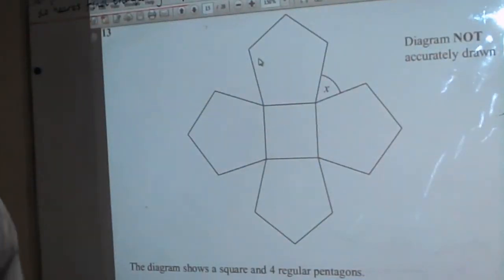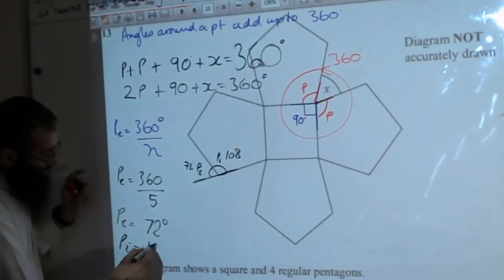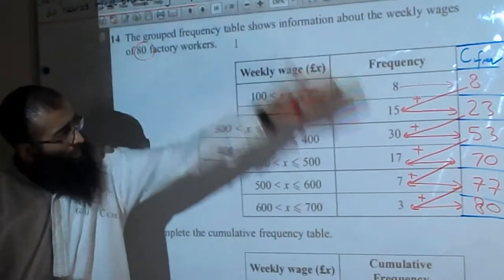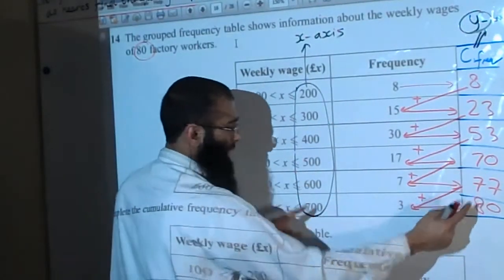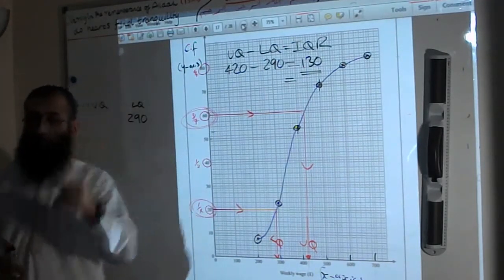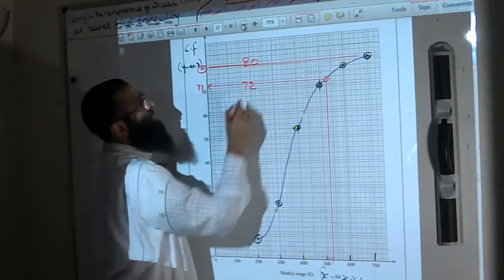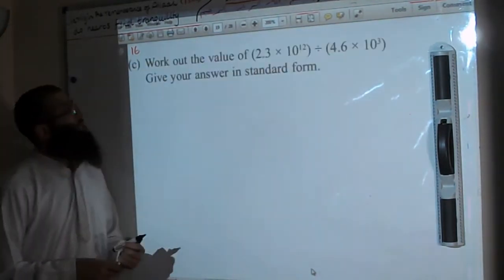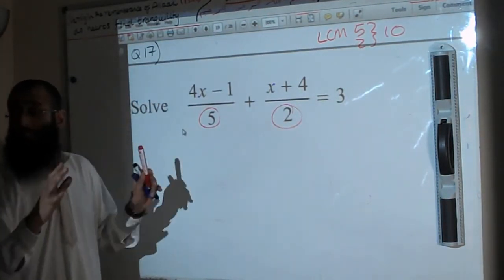Edexcel MARCH 2013 Maths 1MAO 1H Non CALC Q14 to 17 1